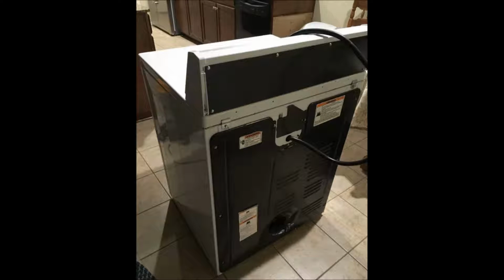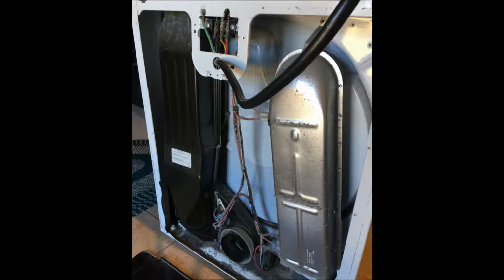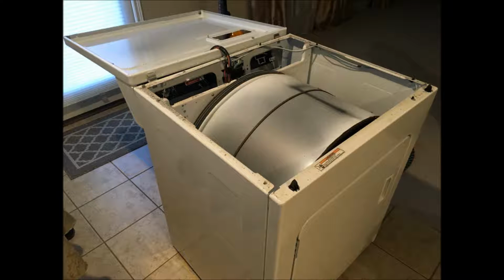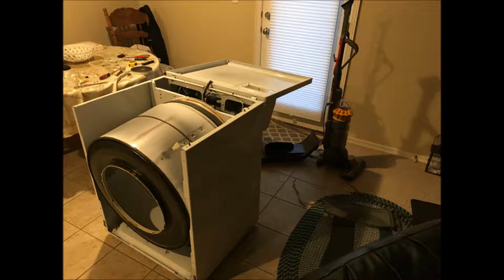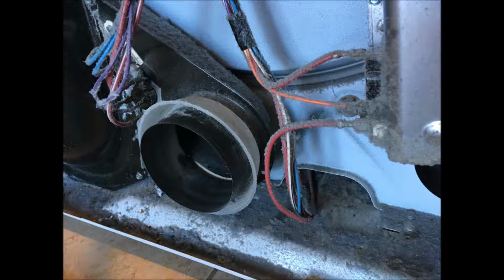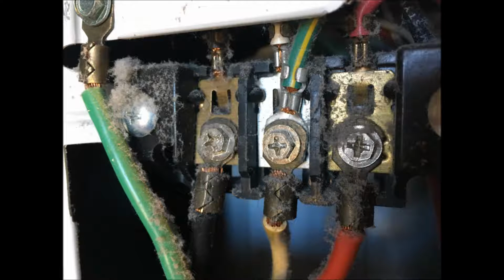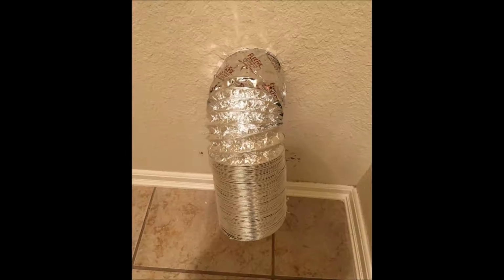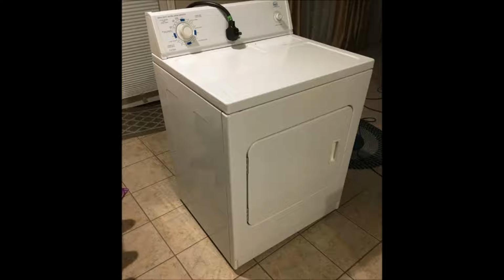DIY - Dryer Clean Up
Welcome to the first of the DIY series of vids!
I hope this can bring awareness to at least one person that it may prevent a home fire.